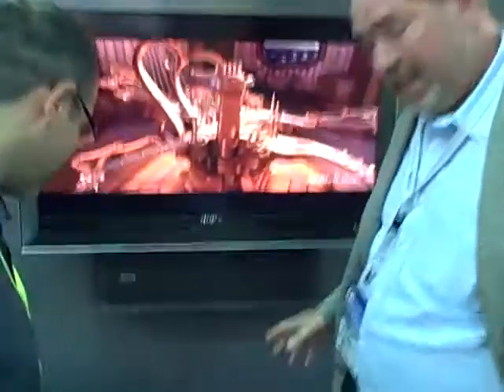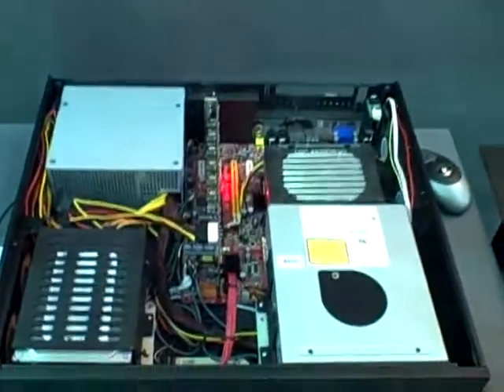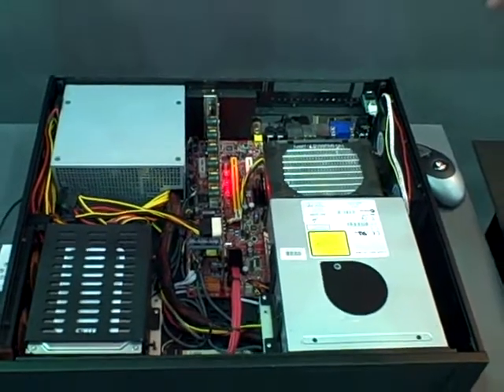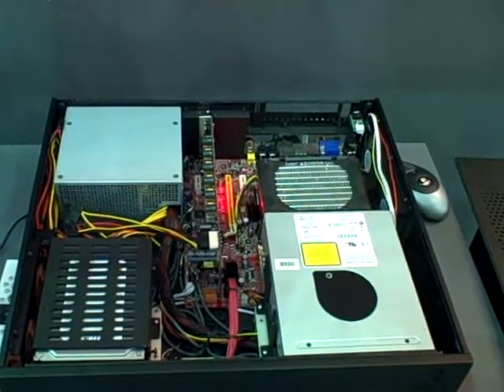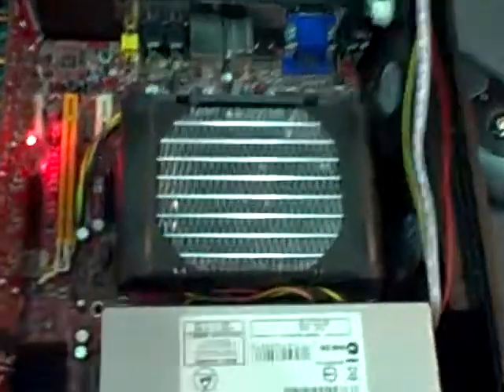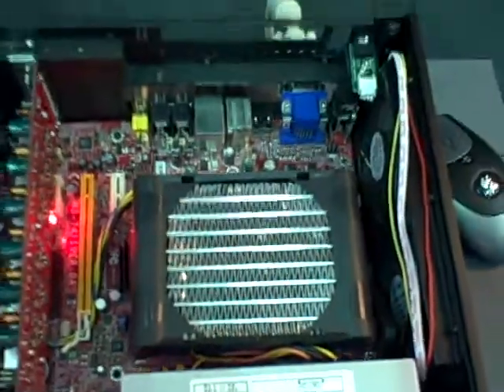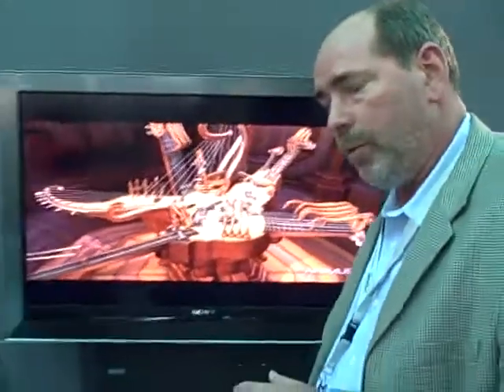AMD Live! Home Cinema platform cooling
So how does a half height HTPC chassis plan on staying cooler with Quad Core CPUs and BluRay playback? Bob Senior, EVP of NoiseLimit Silent Cooling Inc. Tells us how he does it on the AMD LIVE! Home Cinema.